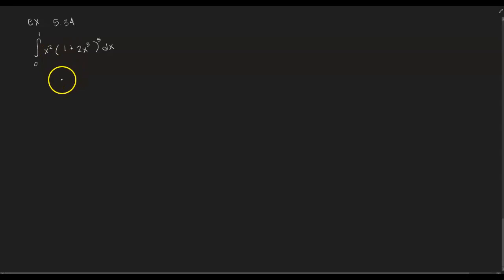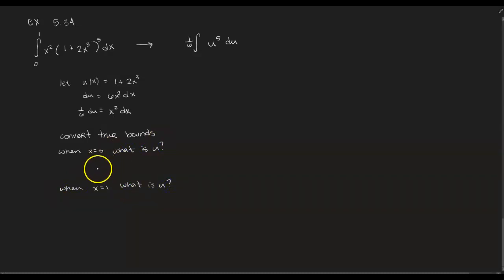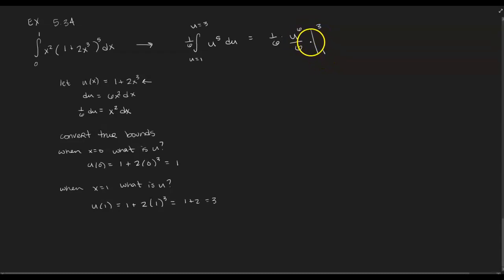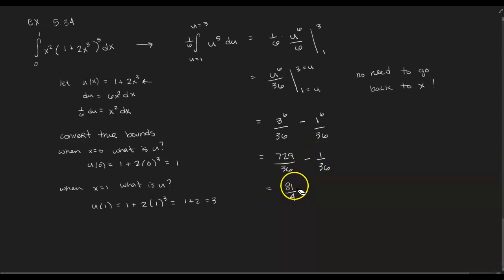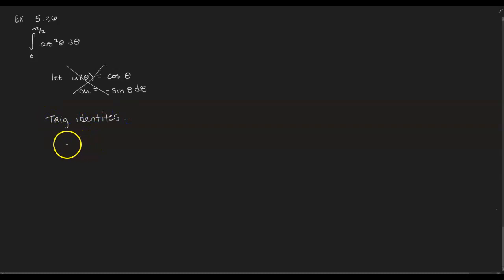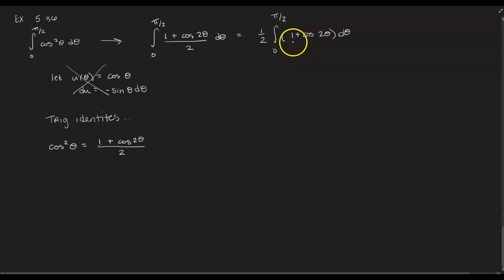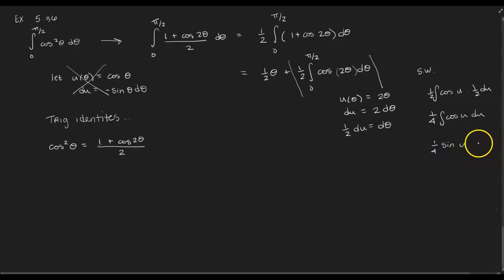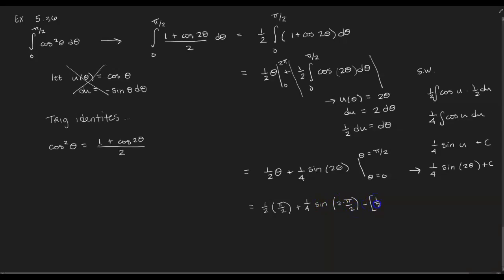5.5 Substitution (definate integrals)